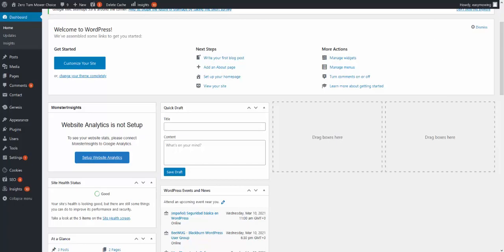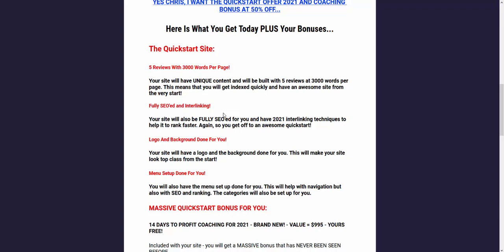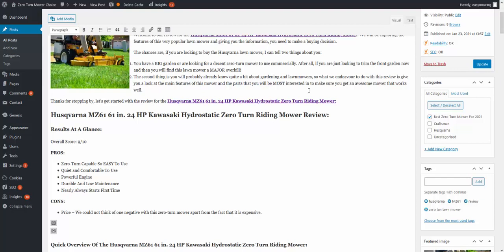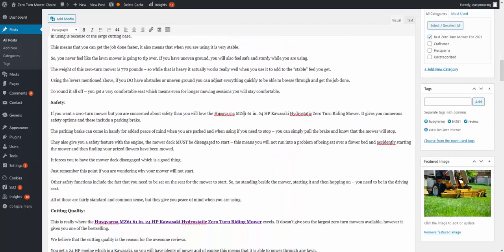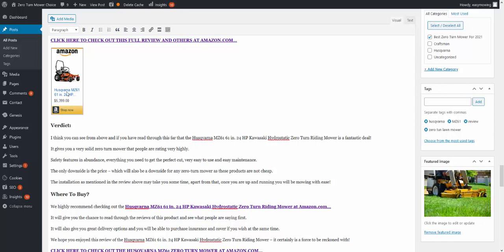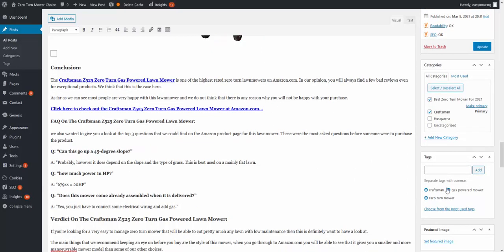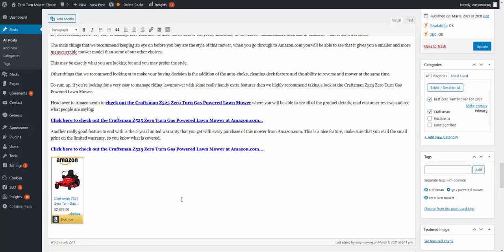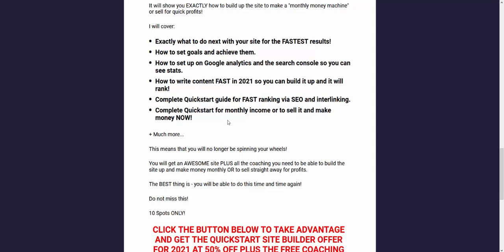Simple SEO Guide For Amazon Sites... Follow This To Rank...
This video will give you a simple SEO guide to follow when you are building Amazon sites.